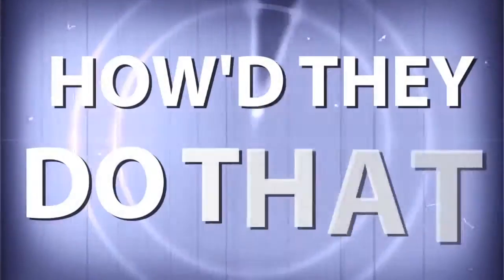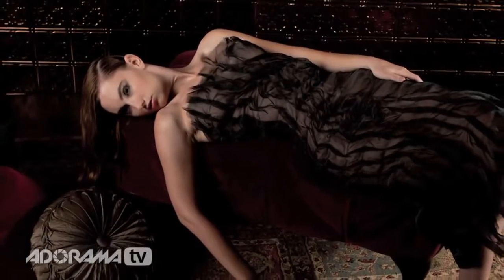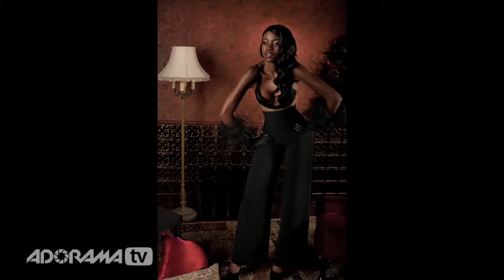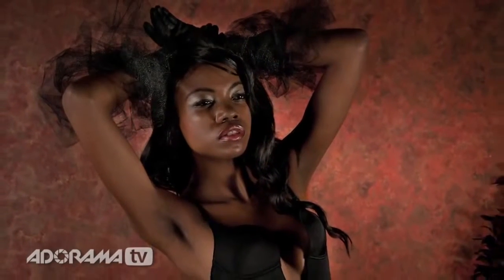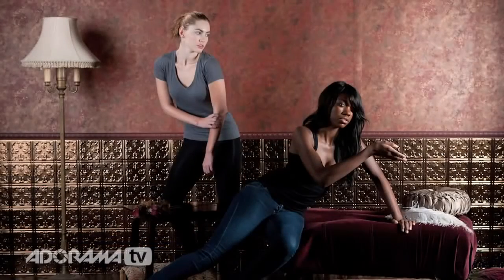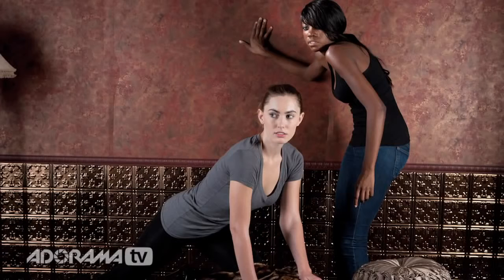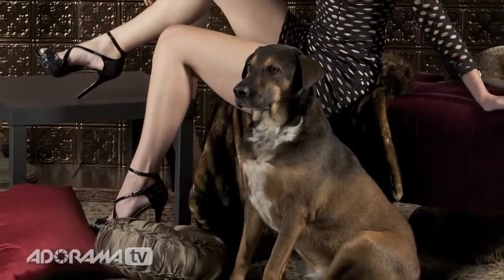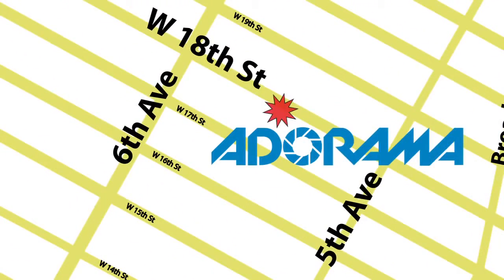Lifestyle & Commercial Photographer, Diane Wallace - How'd They Do That